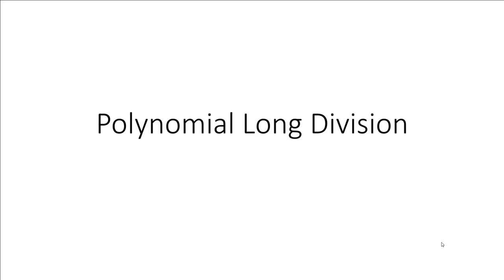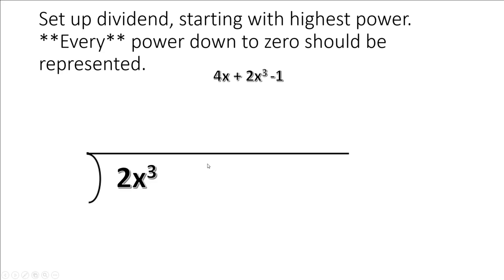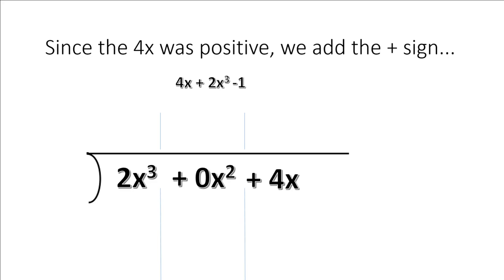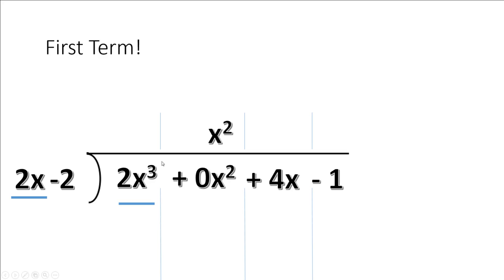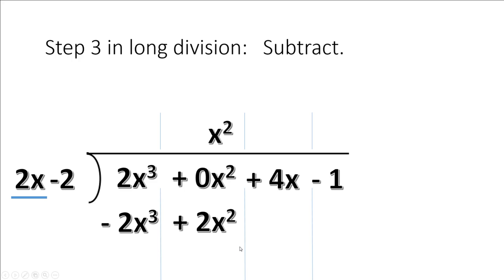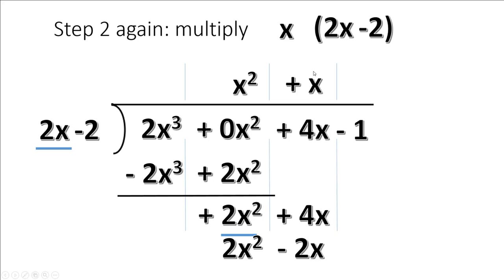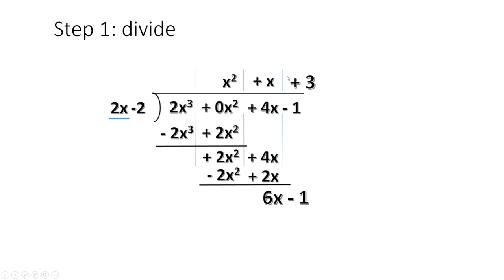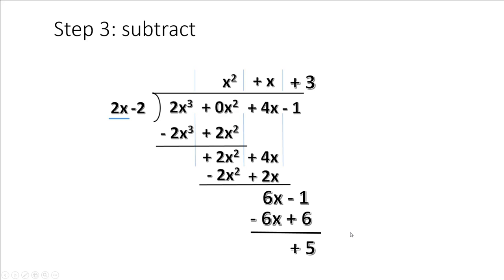Polynomial Division Procedure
Procedure for dividing polynomials, including a zero coefficient, with grid to help line up like terms.  (Captions edited for clarity and punctuation.)